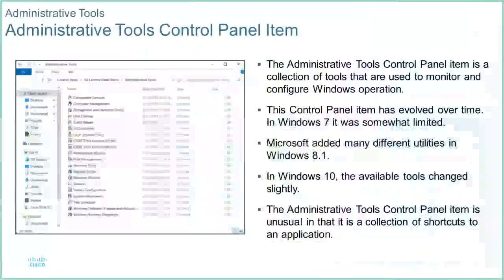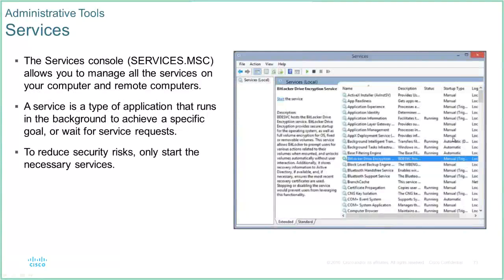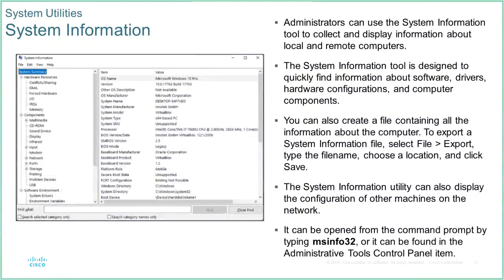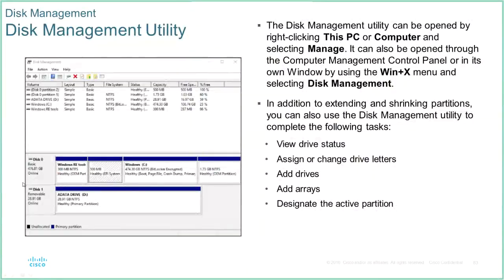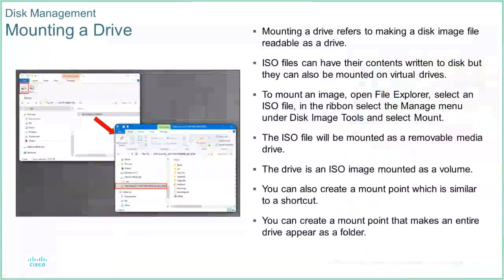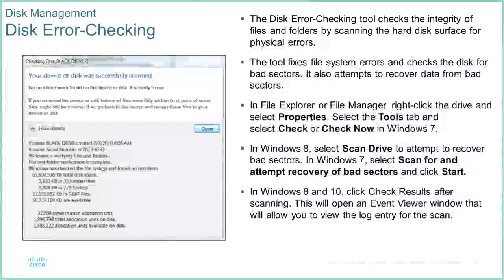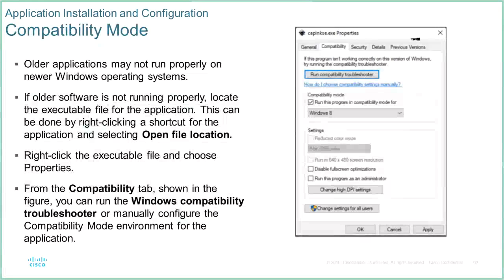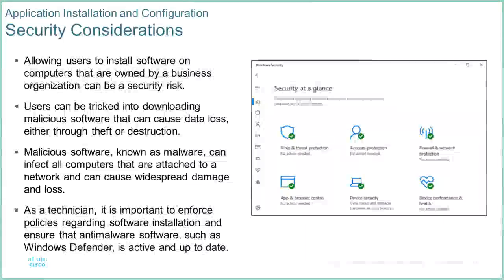Cisco Netacad ITE v7 course - Chapter 11 p3 - Windows Configuration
Welcome to the Cisco Netacad IT Essentials v7 (ITE) course - Chapter 11: Windows Configuration

BlueJeans recording of presentation to support my students during this time of forced remote delivery.
We start going through the various Windows configuration options.
Rather than a video that goes on for ever I am breaking it up into 4 parts.